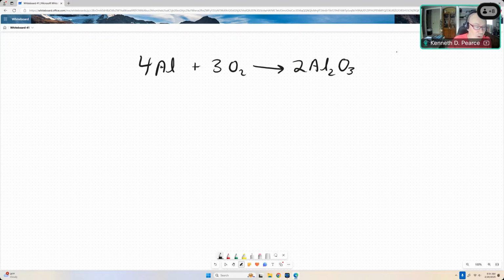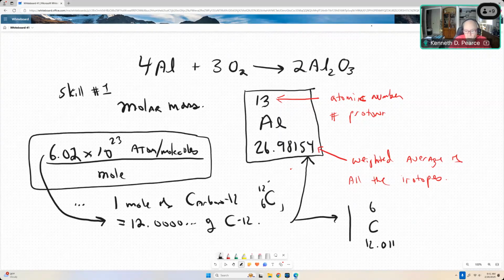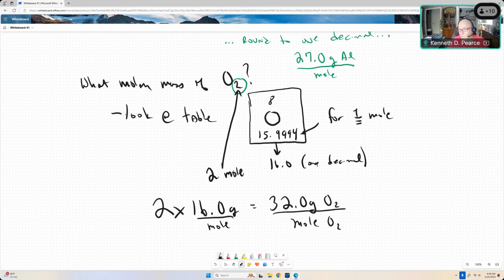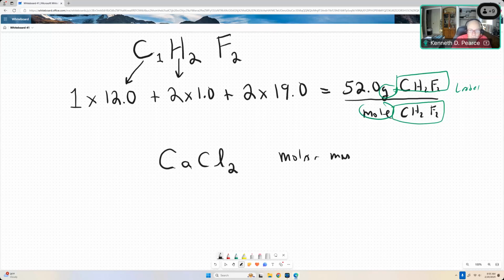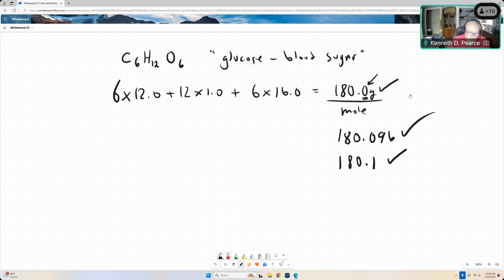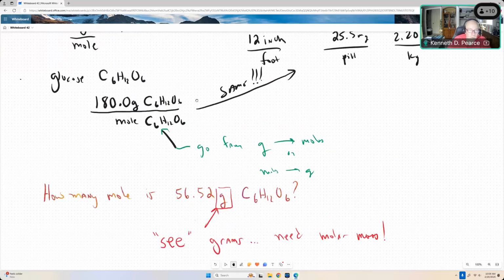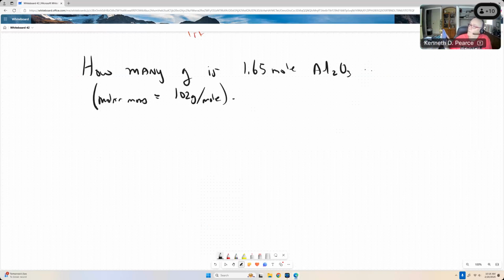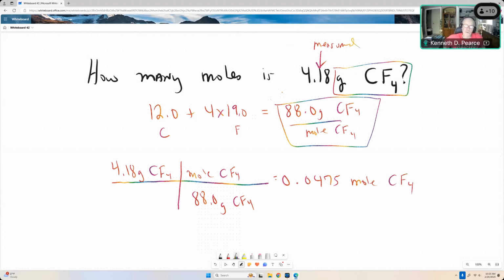Calculating Molar Mass and using molar mass